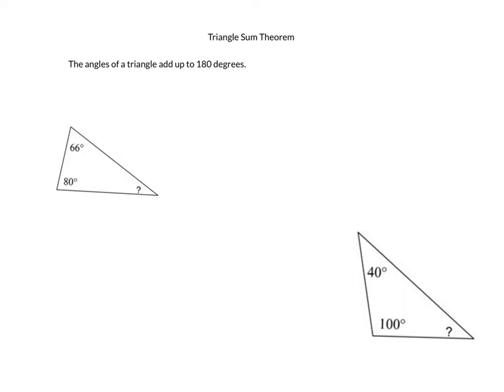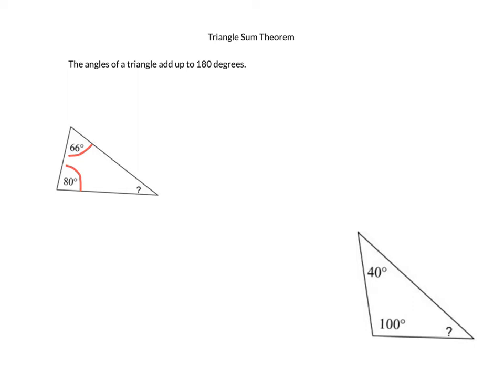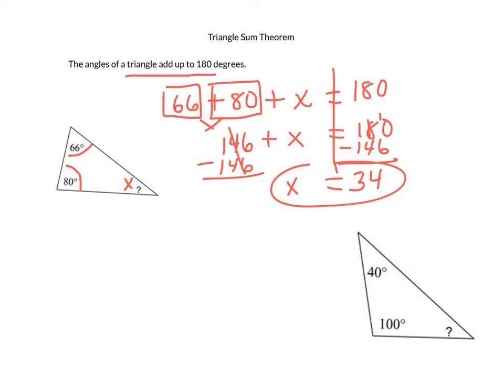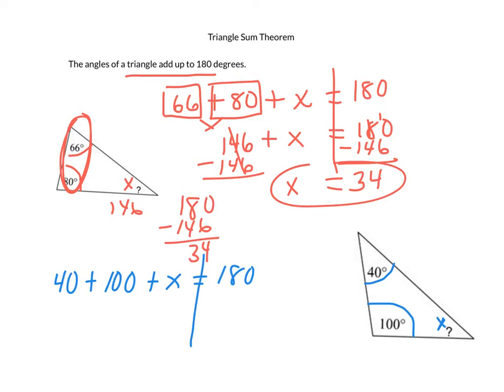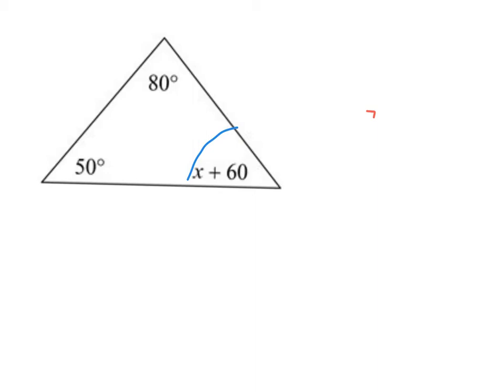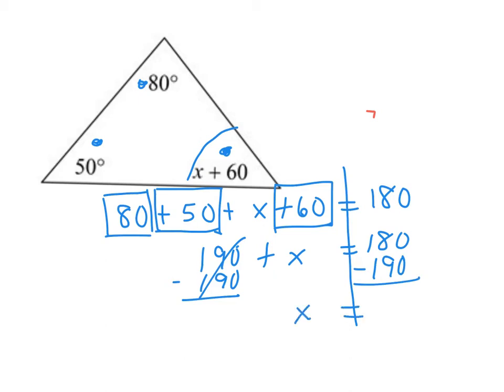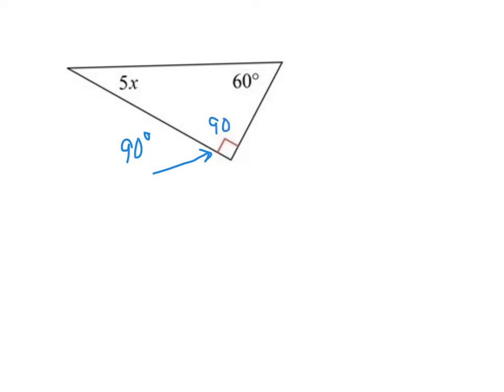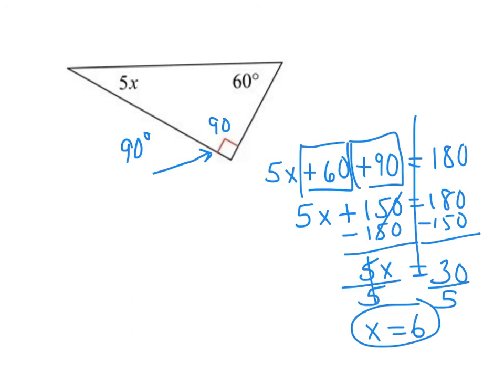Triangle Sum Theorem 2020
Numeric and algebraic problems solved with explanation of the triangle sum theorem.